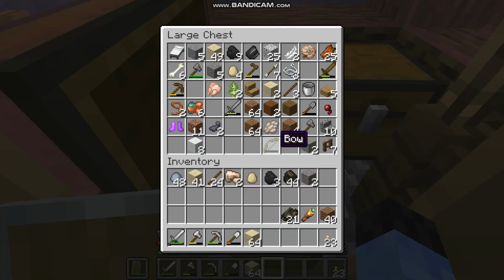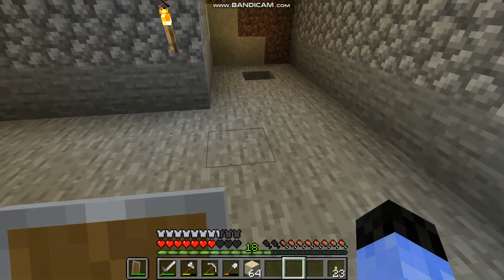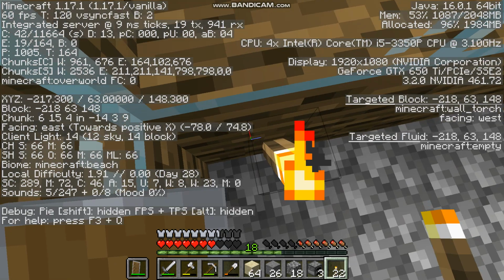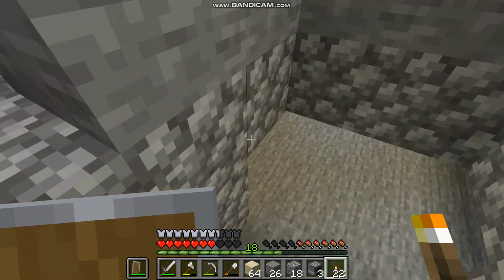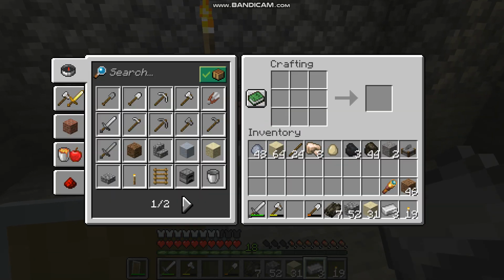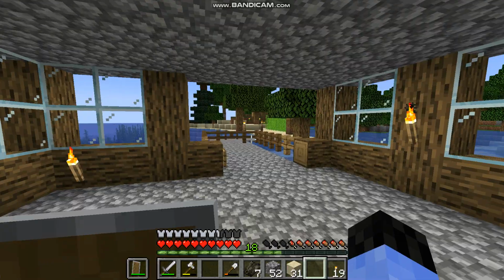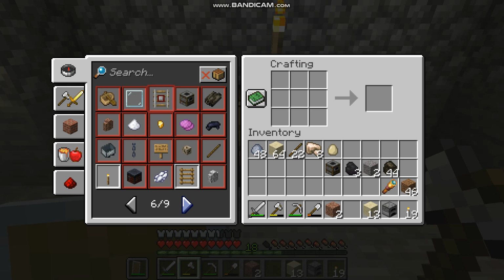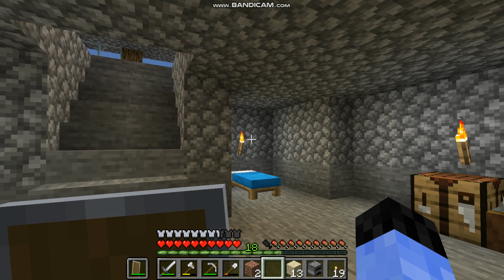Alex Plays Minecraft 1 17 Ep11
Alex keeps working in his base-ment.
He also finds iron and gets a hole in the floor.